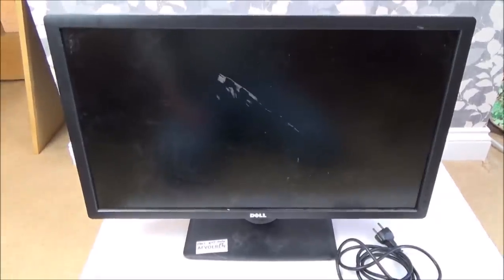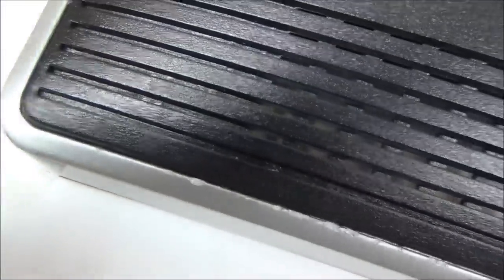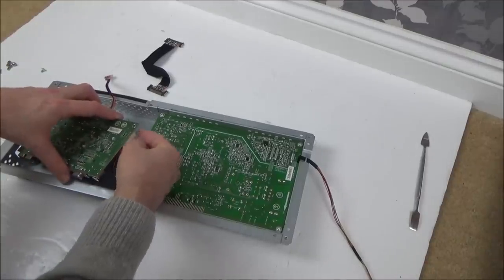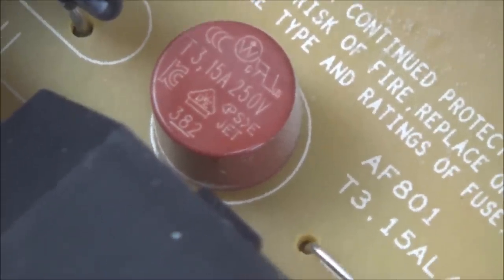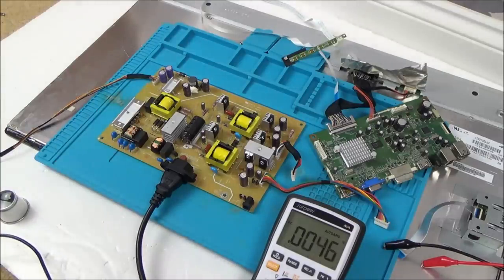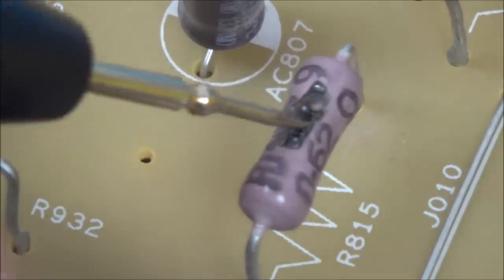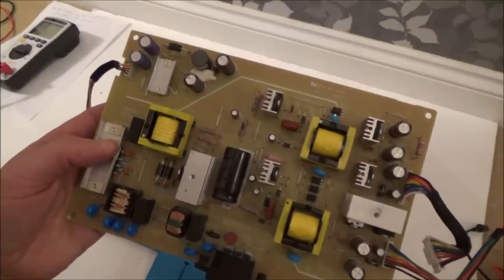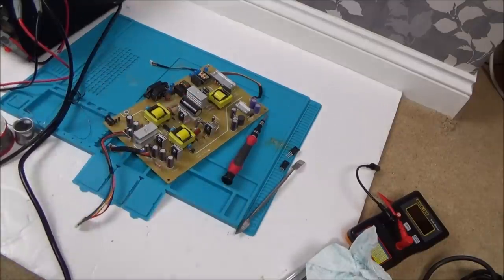Trying to FIX: DELL 1440p WQHD Computer Monitor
Hi, this video shows me attempting to fix a Dell 27" PC Monitor, the model number U2713HM. It will not power up and has no stand by light. The display shows nothing at all, just a blank screen.